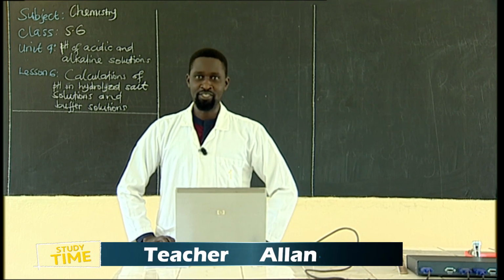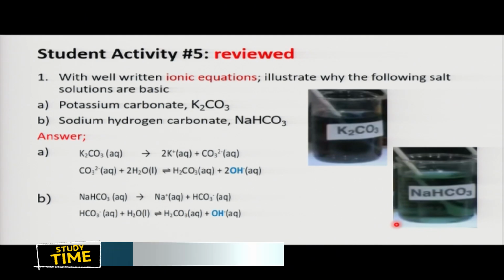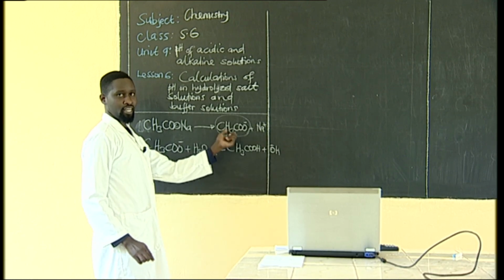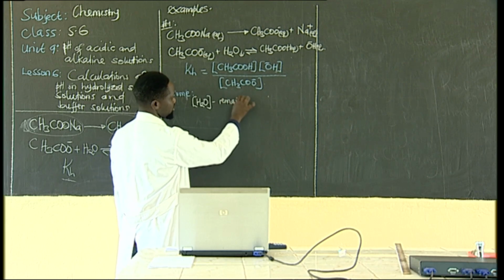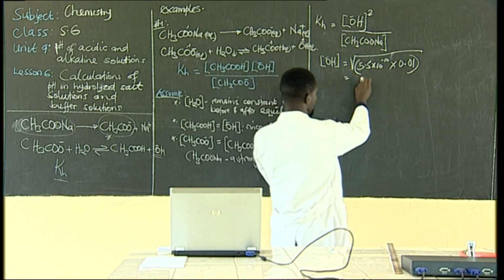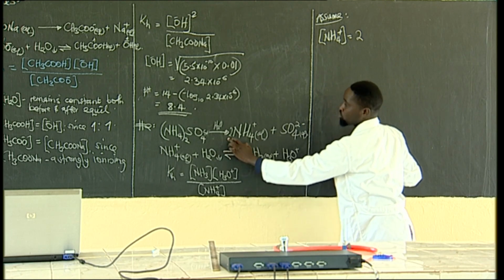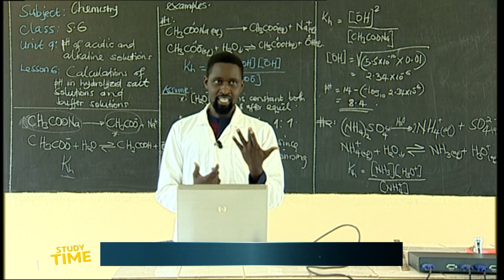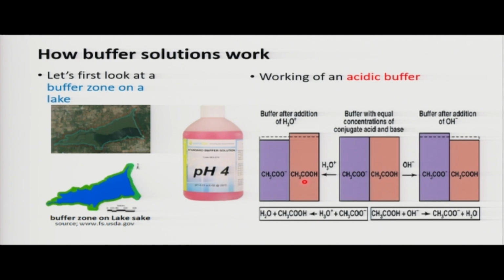s6chemistry unit9 Ph of acid and alkhaline solution lesson6 caluculation of hydrolyzed salt solution